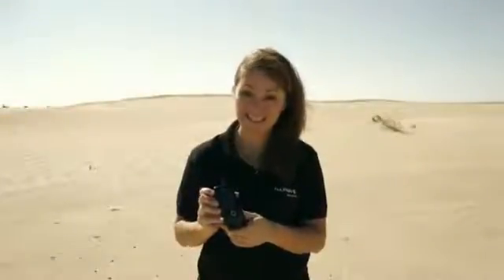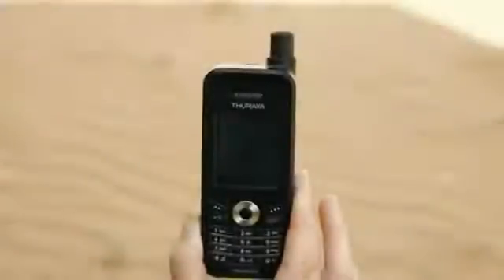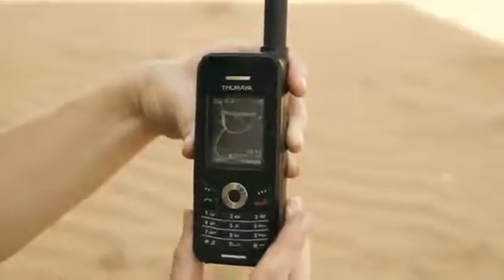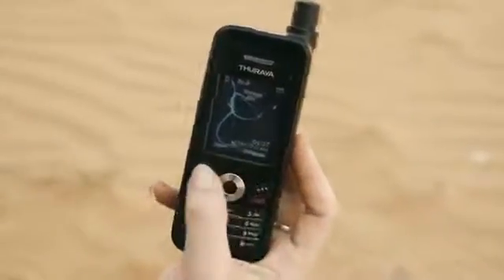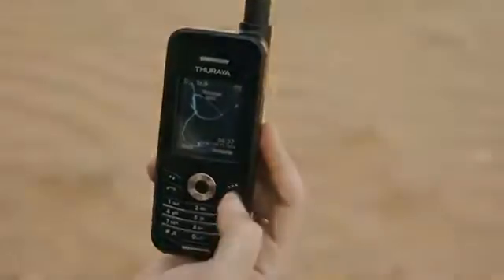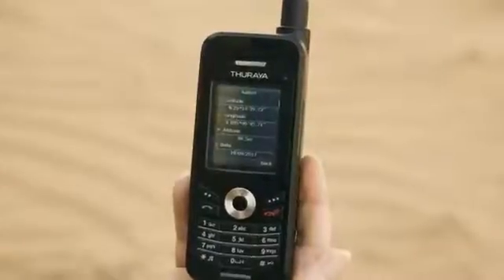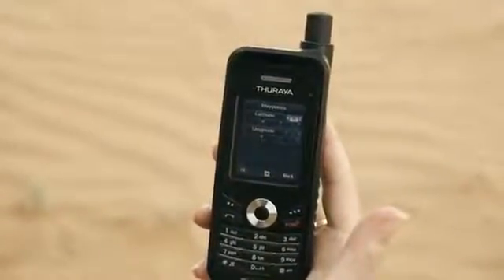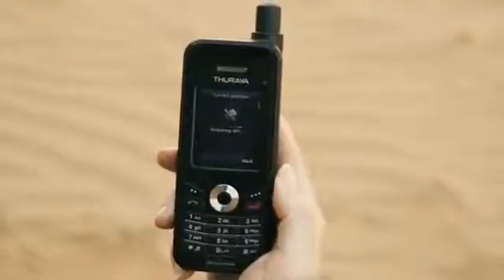Intermatica Thuraya XT: come funziona il satellite